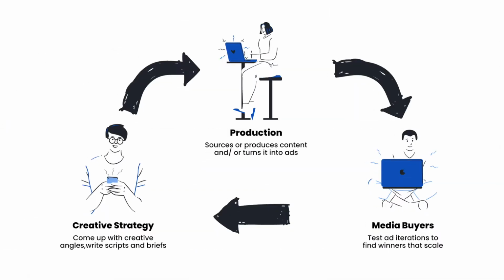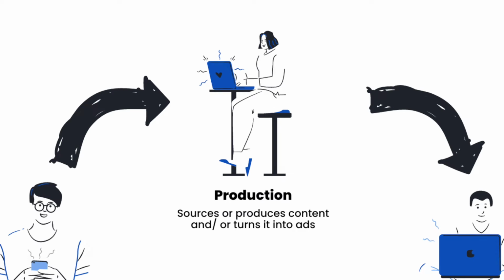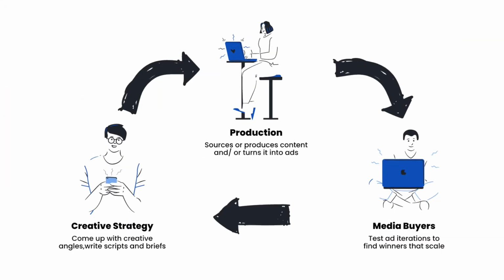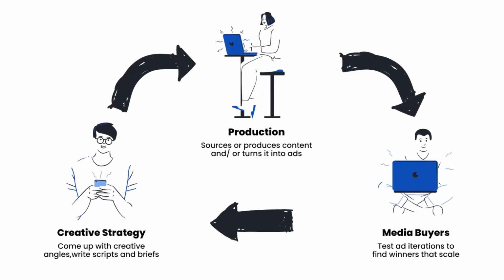How To Build A Data-Driven Creative Team? The Secret Workflow Brands Use To Scale Ads Profitably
The data-driven creative team? What is this & why is it so effective when it comes to scaling our ads profitably? In this video, Victor reveals what this team is all about & and what their workflow looks like, so you can copy it.

Are you looking for help to bring your business to the next level with Facebook Ads? 📈

TIMESTAMPS ⏰ :

0:00 The recent struggles of the paid social world
2:15 What is a data-driven creative team & its different roles
6:45 The workflow of a data-driven creative team

Want to know more about how to profitably scale your Facebook Ads? Here are my most popular blog posts:

Check out my agency’s website to understand more about what I do on a daily basis